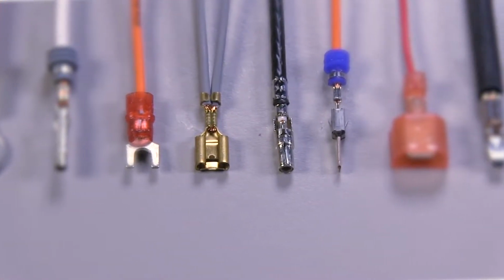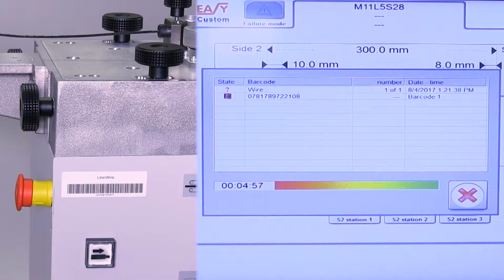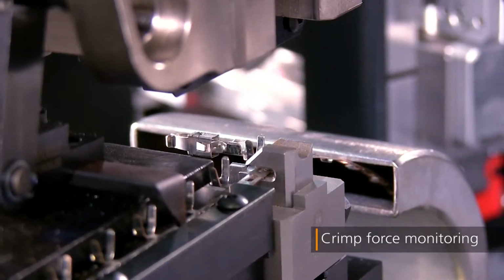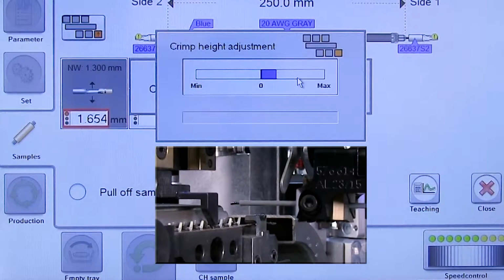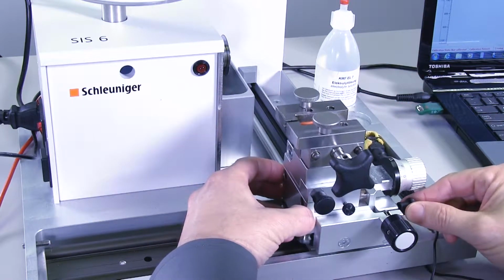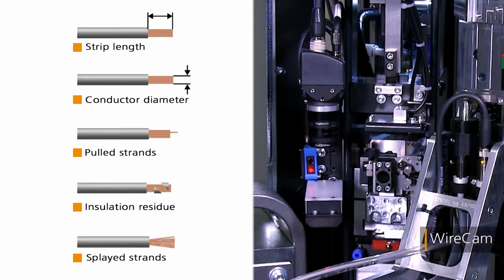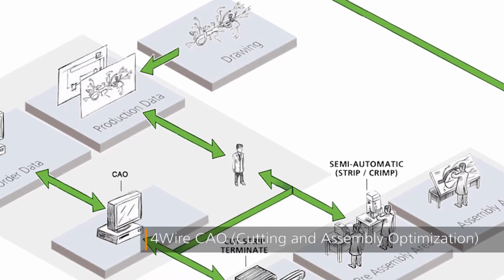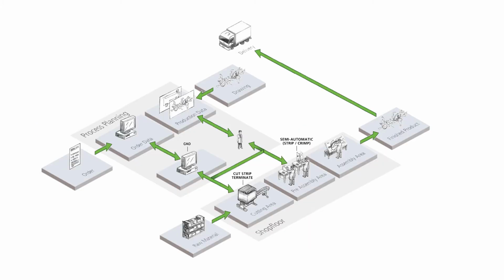LINTECH : Systèmes de controle qualité pour machine CrimpCenter SCHLEUNIGER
Les systèmes de qualités pour les machines  Schleuniger Crimp Center peuvent être un atout important afin de répondre à toutes vos exigences.
Wirecam
Smart detect
Dynamomètres
Comparateurs
ect...